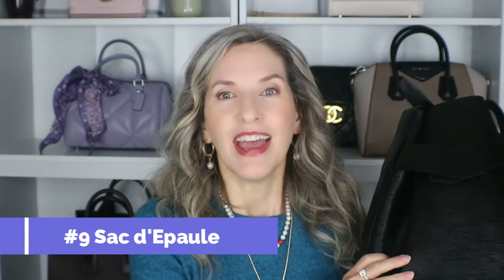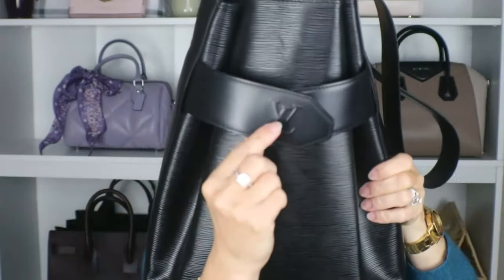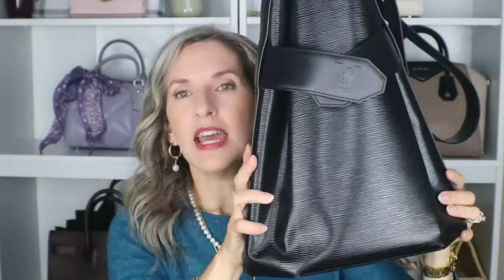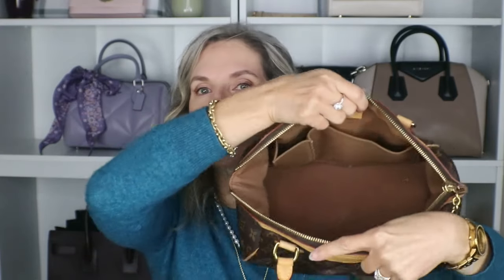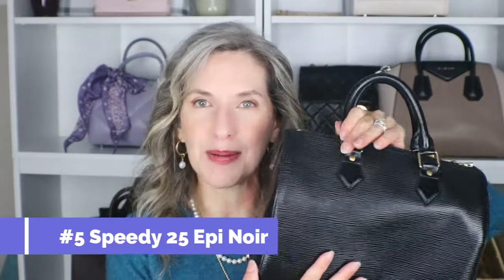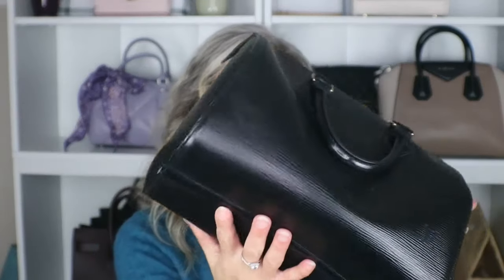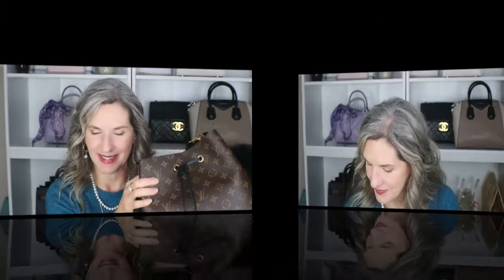RANKING MY LOUIS VUITTON BAGS | BEST TO "WORST" | Meet Penelope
Hi Everyone,
     Today I'm ranking  all my Louis Vuitton bags from "Worst" to Best. Enjoy!

Fur pompom
Jewelry and makeup:
Earring charms
Great Skin Serum
Minimalist in Dune
Bronze Balm in Quince
Flush Balm in Raspberry Beret
Day Glow in Bounce
Mascara in Black
Eye Shadow in Studio and Nelson
Signature Lip in Fashion, Shade Slick in Maraschino
 SHOP my PRODUCTS at  LTK: Meet_Penelope